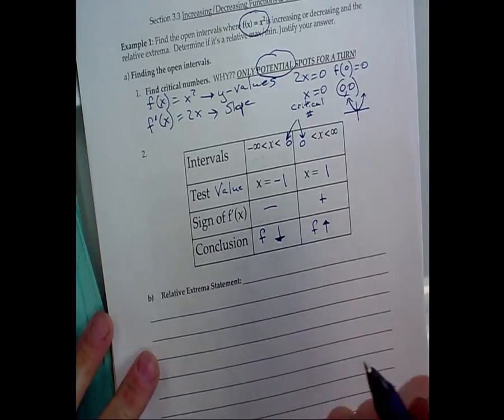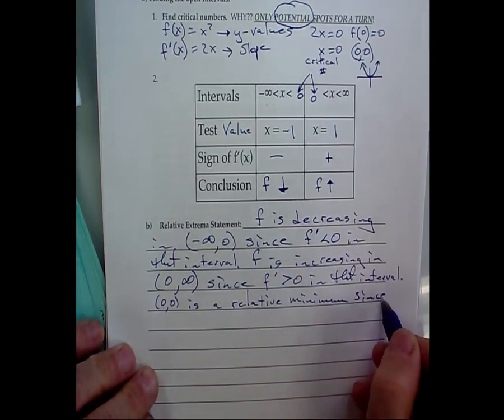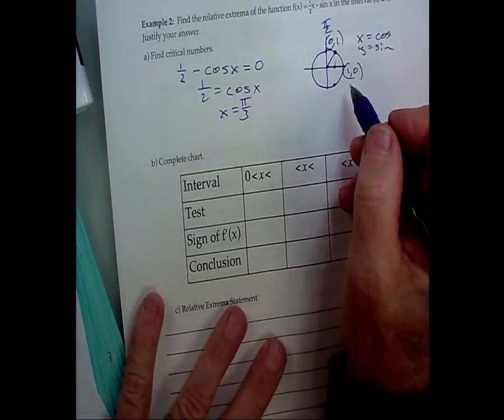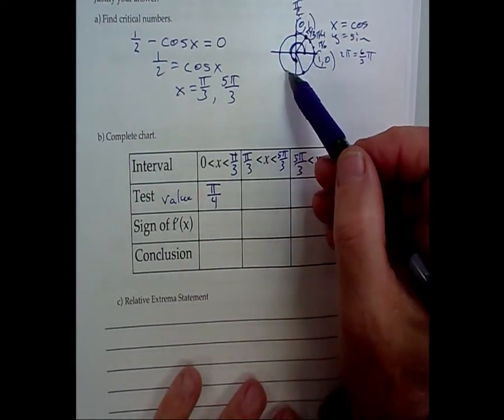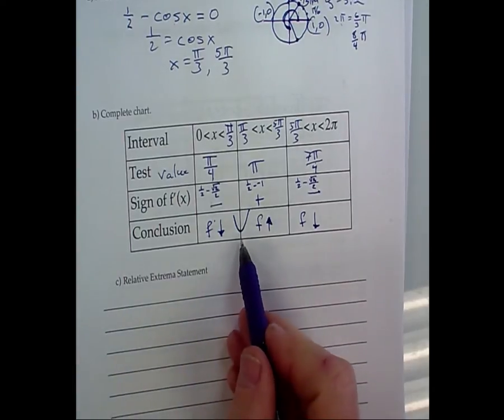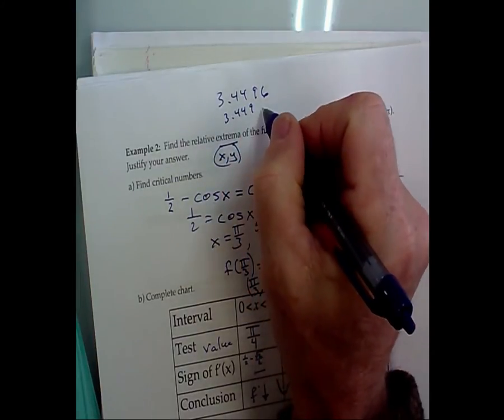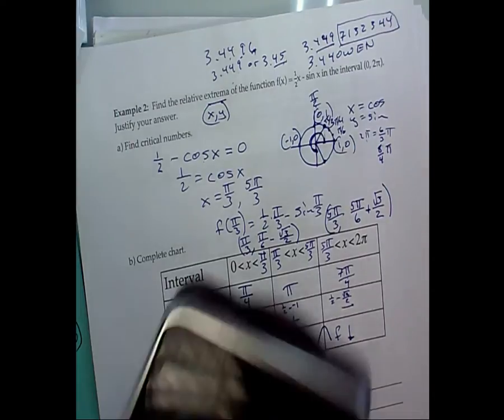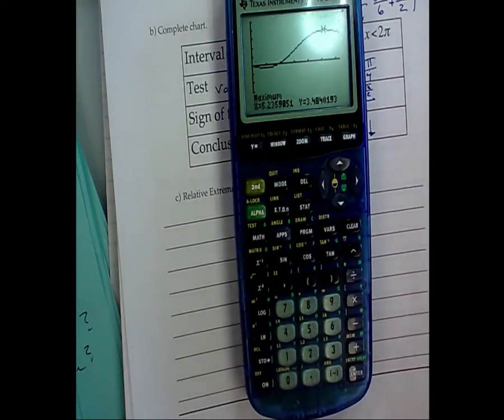3.3 Increasing/Decreasing F